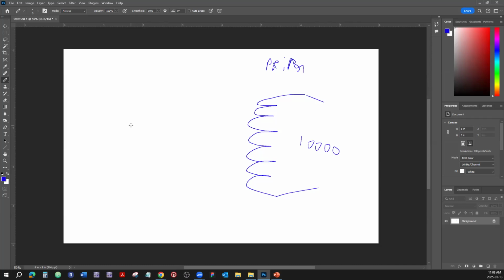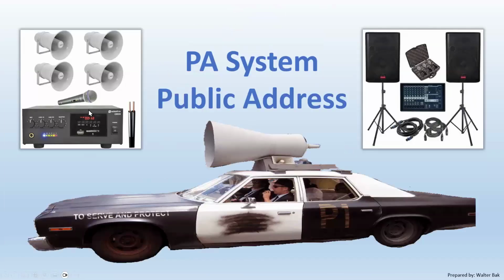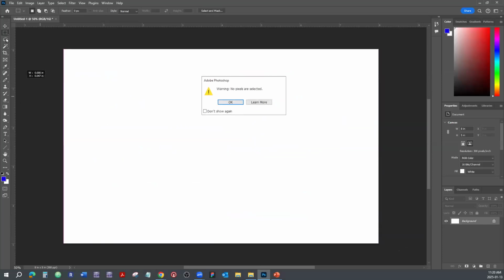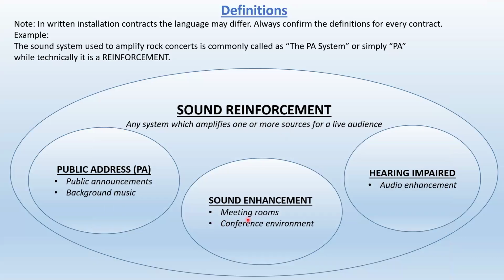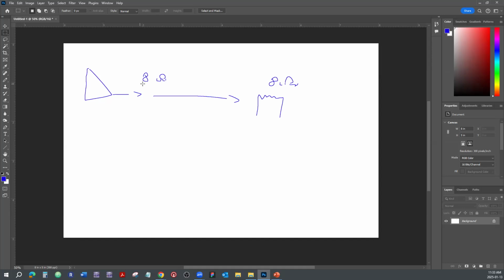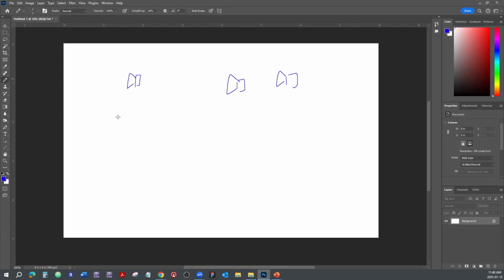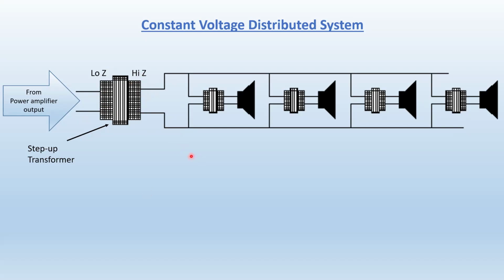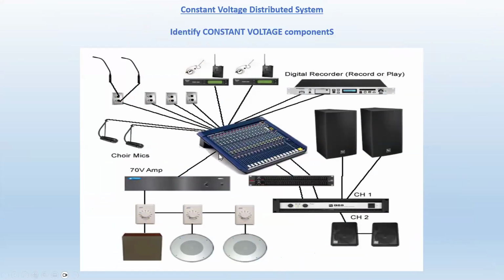ELEC 1013 25W Week 02 PA Systems Part 1 of 2